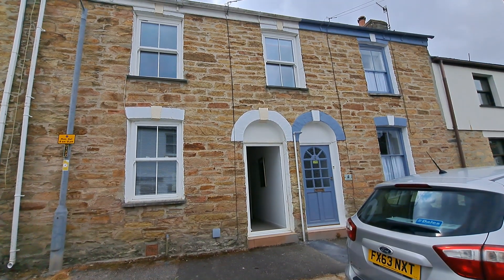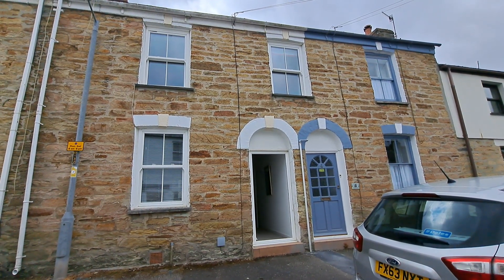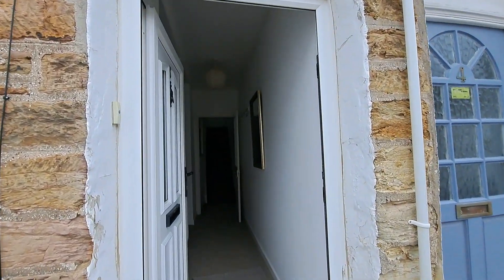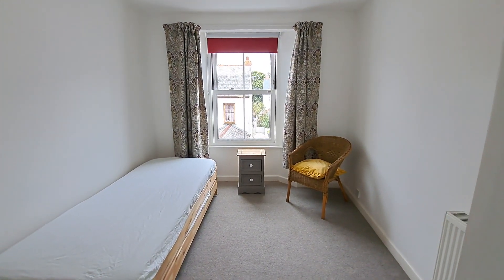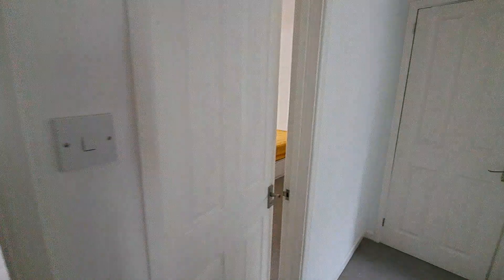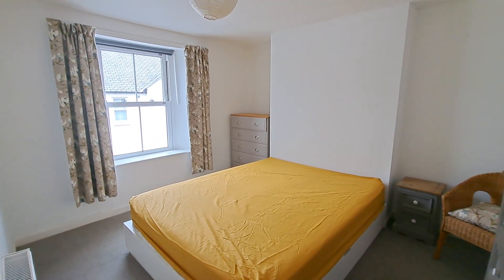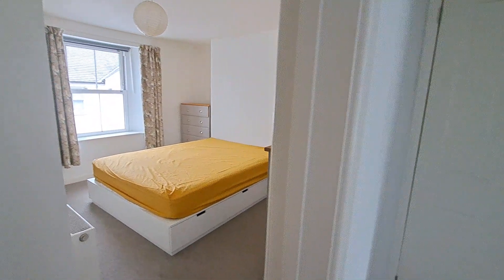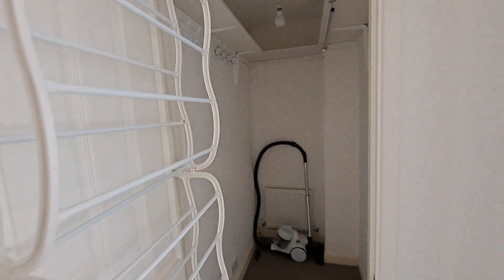3 Carclew Street, Truro